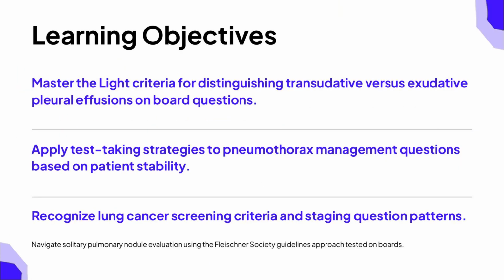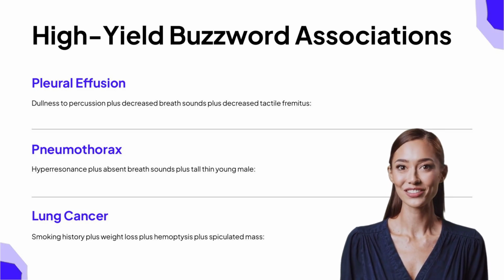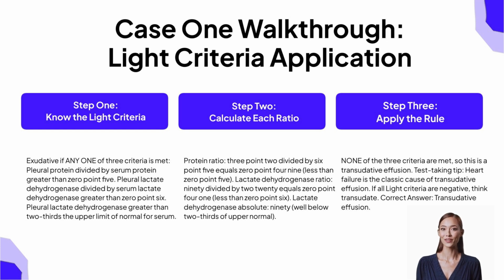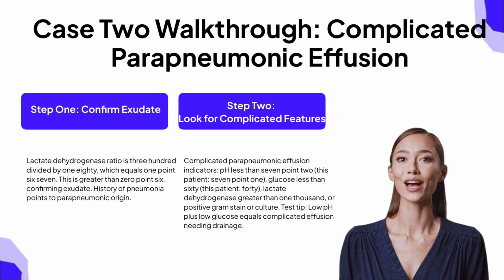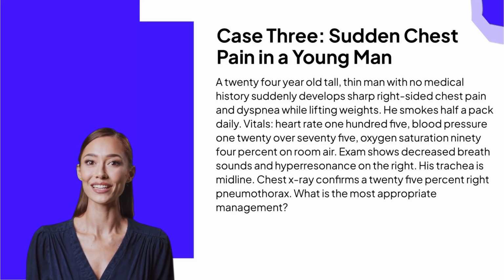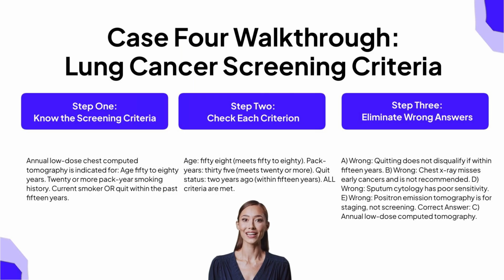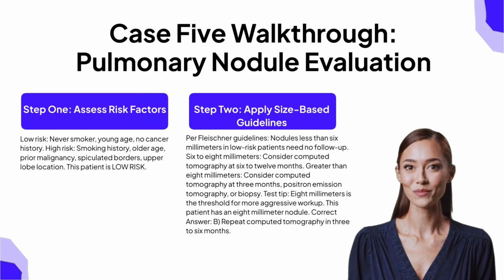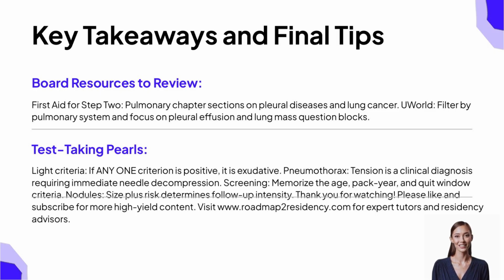Master Pleural Disease & Lung Cancer: High-Yield Step 2 CK & IM Shelf Review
Master the "Next Best Step" for Pleural Effusions and Lung Cancer for USMLE Step 2 CK. From calculating Light’s Criteria to the latest Lung Cancer screening guidelines, we cover it all.

Pleural diseases and lung malignancy are high-frequency topics that test your ability to triage and diagnose. In this video, we simplify the complex decision-making required for the Step 2 exam. We’ll go beyond just identifying a pleural effusion to discussing the nuances of thoracentesis and how to manage the "Solitary Pulmonary Nodule" that everyone misses.

What we cover:

-Pleural Effusion & Light’s Criteria: Transudative vs. Exudative. We break down the protein and LDH ratios you must memorize.

-Pneumothorax Management: When to observe, when to use needle decompression, and when to go straight to a chest tube.

-Lung Cancer Screening: The latest USPSTF guidelines (Age 50–80, 20 pack-year history) and the role of Low-Dose CT.

-Solitary Pulmonary Nodule (SPN): A step-by-step algorithm. Is it high risk? Do we biopsy, resect, or monitor with serial CTs?